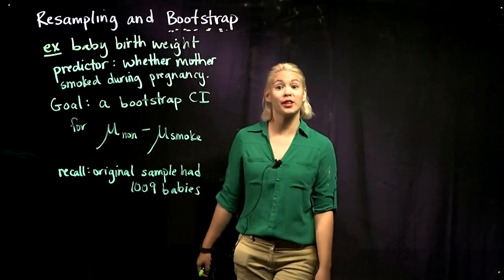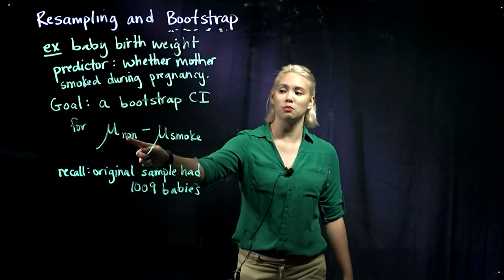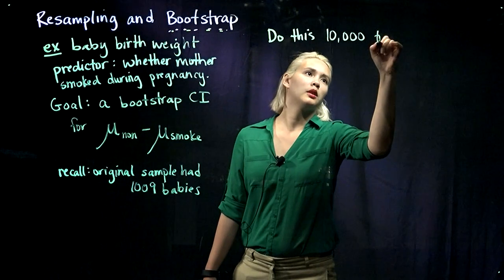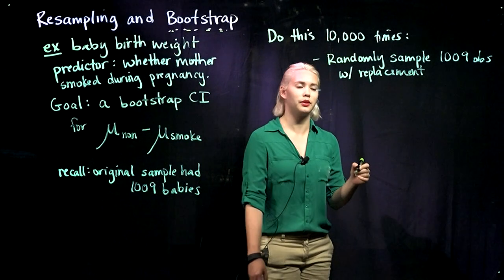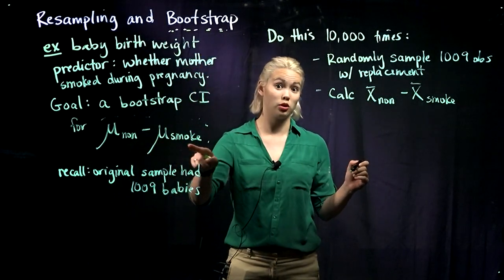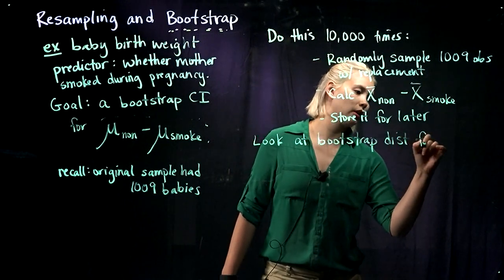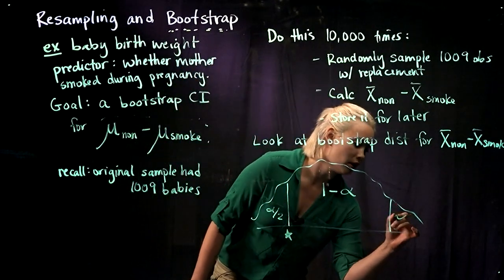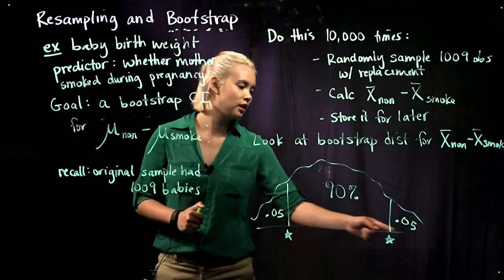4. Bootstrap Confidence Intervals for a Difference in Two Means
Bootstrapping uses the observed data to simulate resampling from the population. This produces a large number of bootstrap resamples. We can calculate a statistic for each bootstrap resample and use the distribution of the simulated statistics to approximate characteristics of the population. This bootstrapping process can help us construct a confidence interval for a population parameter, even when the population distribution is unknown. This video illustrates how to calculate a bootstrap confidence interval for the difference in two means.